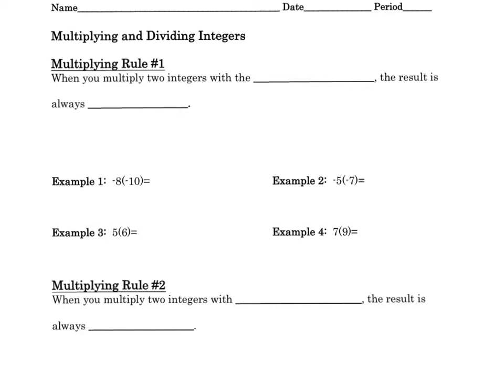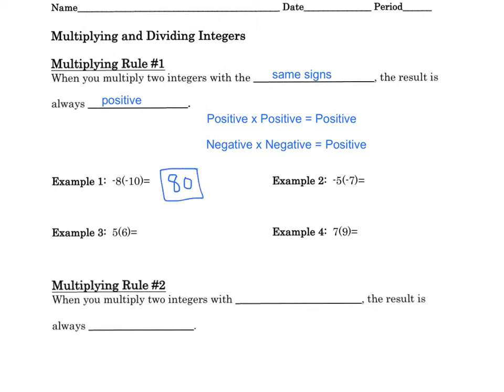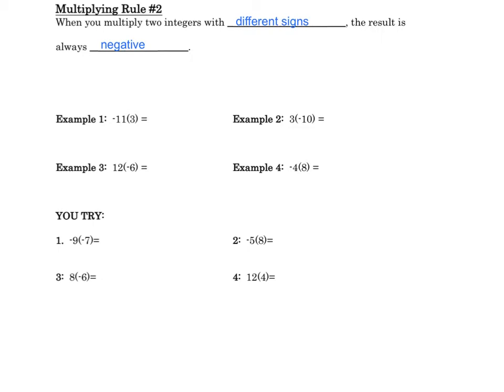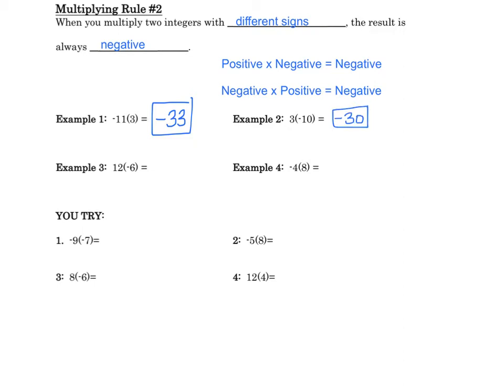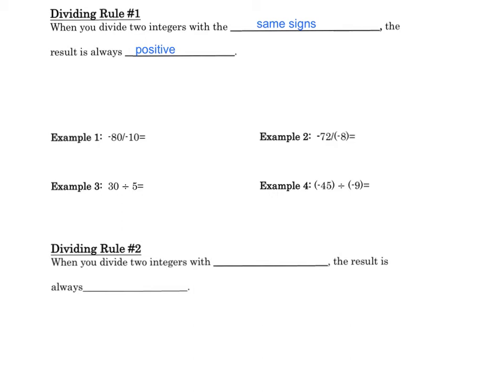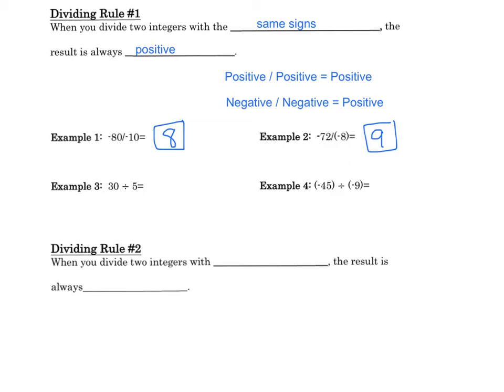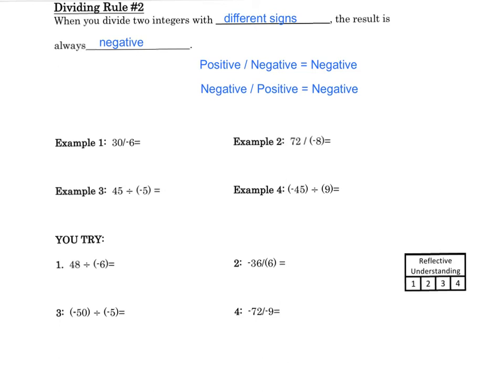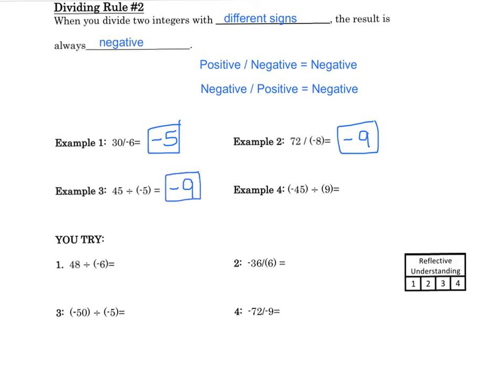Multiplying and Dividing Integers